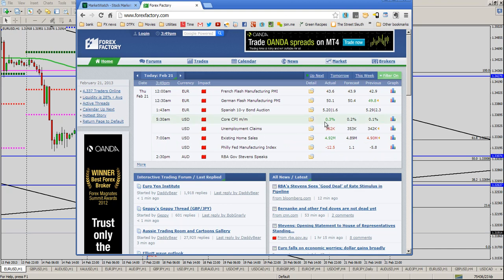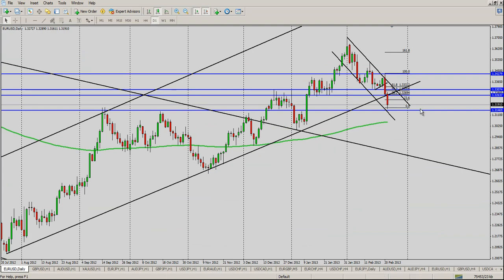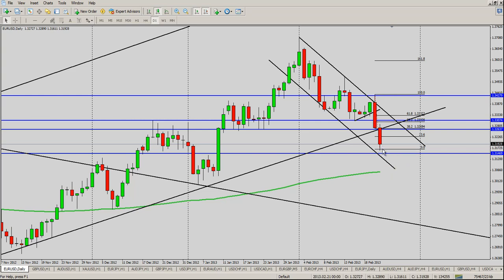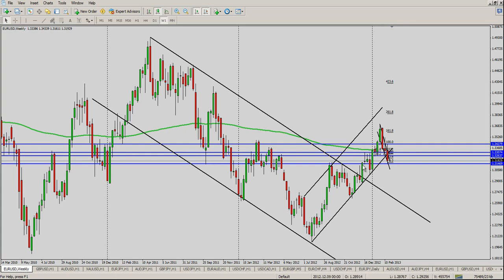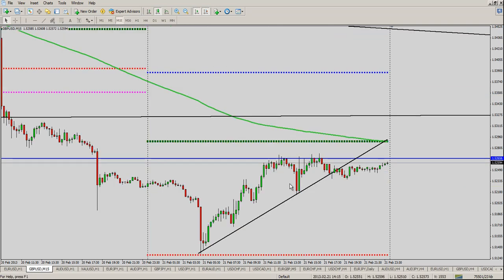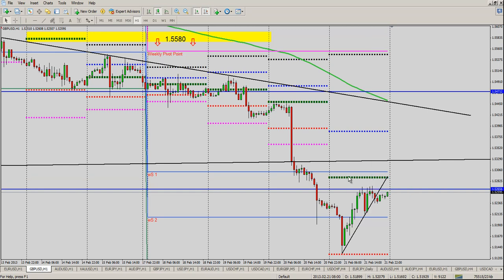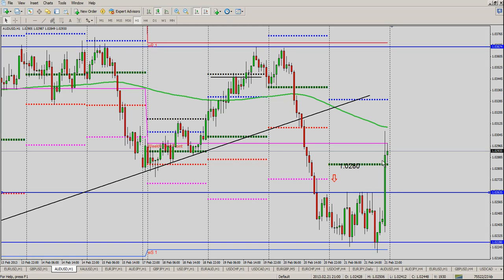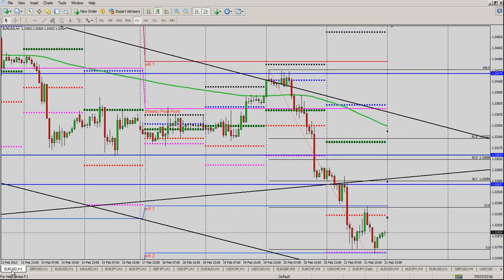Day Traders FX Daily Video Feb 21st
EURUSD, AUDUSD and GBPUSD are on the calendar today!